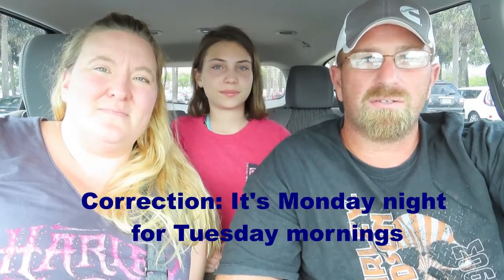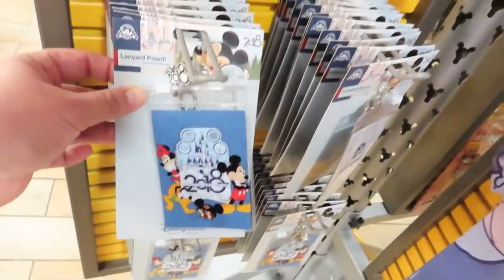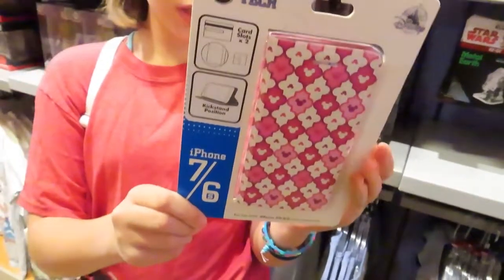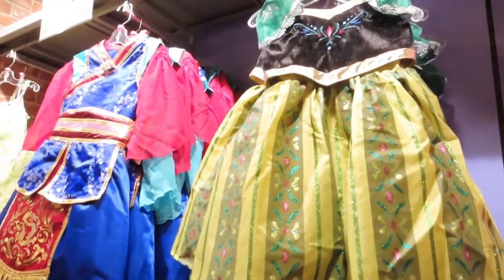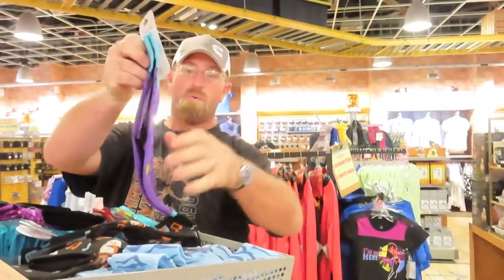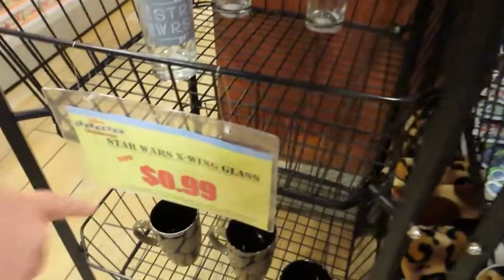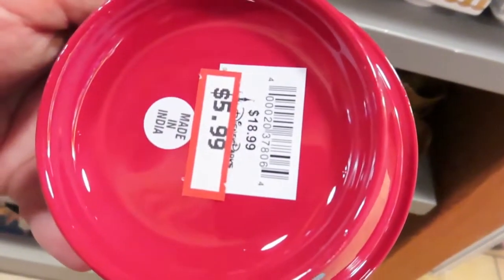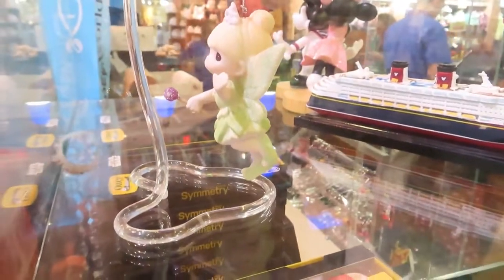Disney Character Warehouse (Sunrise,FL) March 16